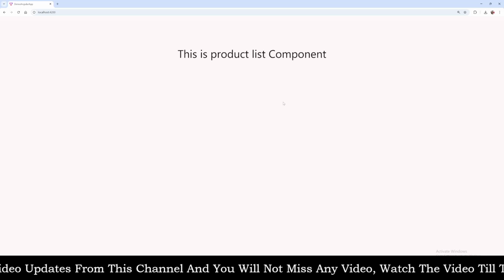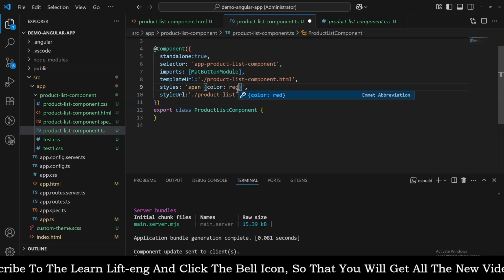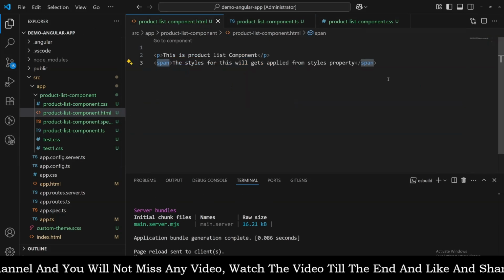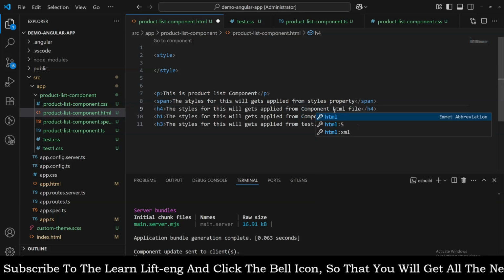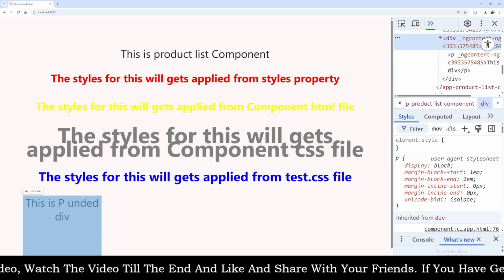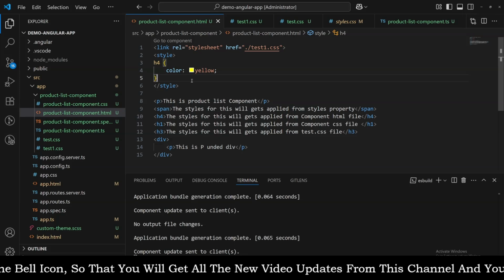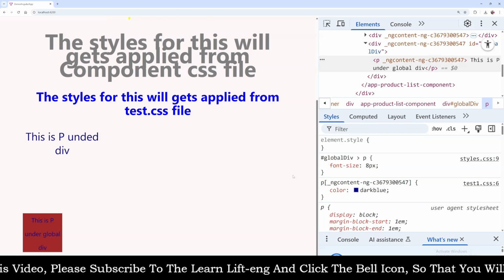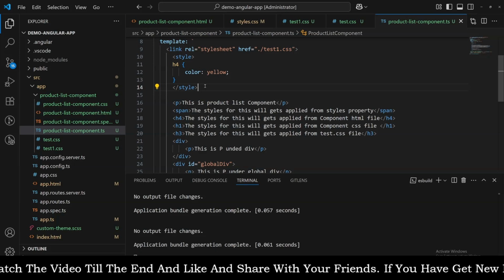angular Angular | Styling a Component | Using template, style, styleUrl, styleUrls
Component styling depends on some of the following '@Component' decorator properties
Using template and templateUrl , style, styles, styleUrl, styleUrls
everything has been covered in this video please watch it till the end

learnlift-eng